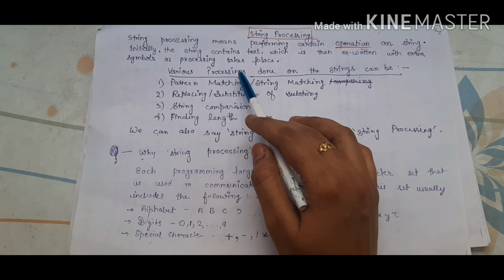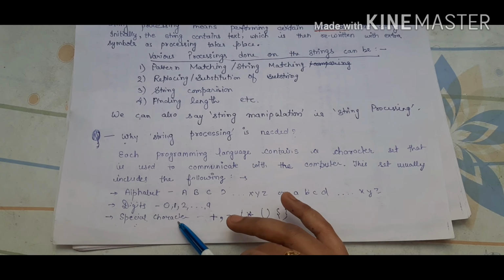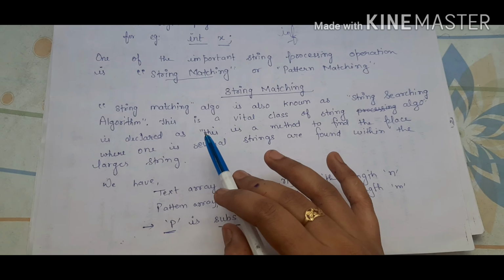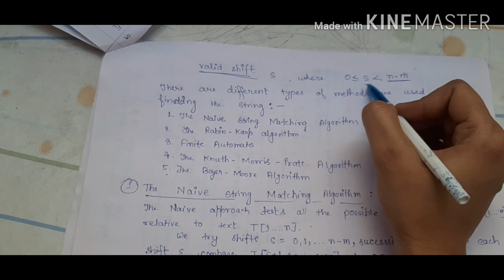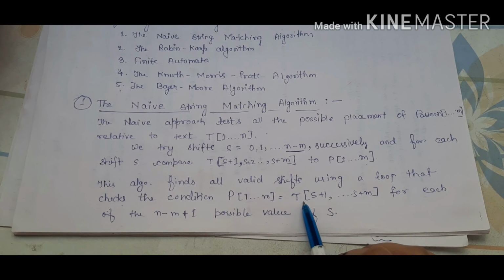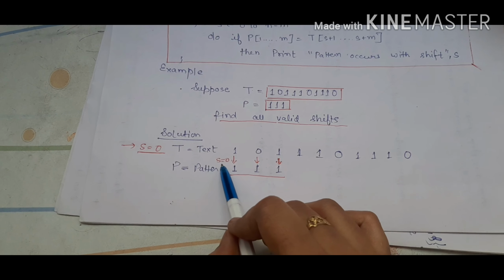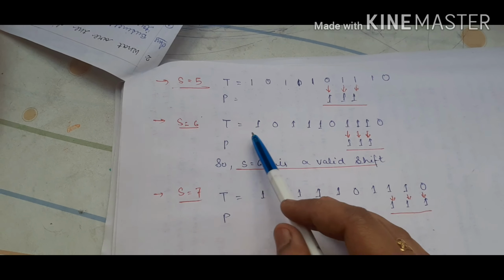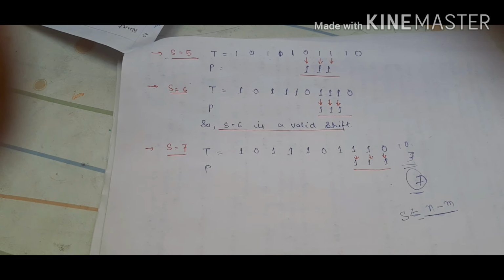String Processing (String Matching )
Naive String matching algorithm